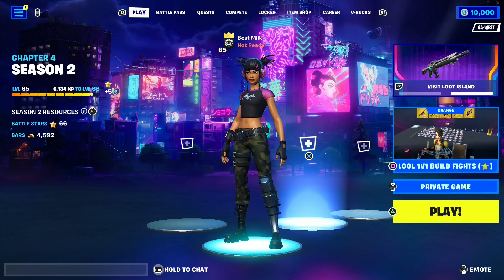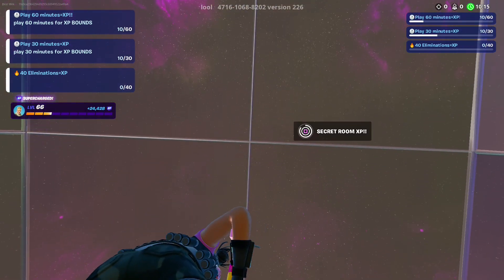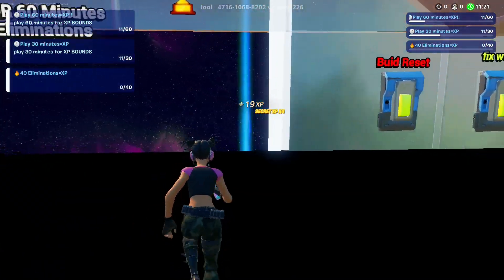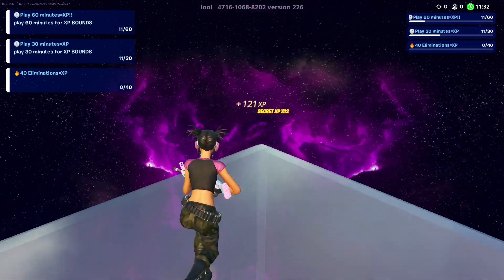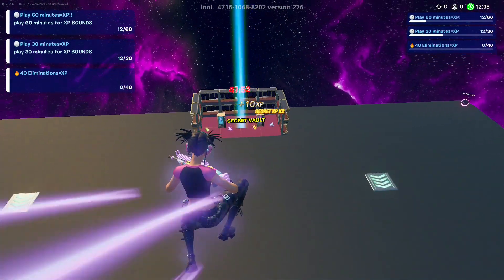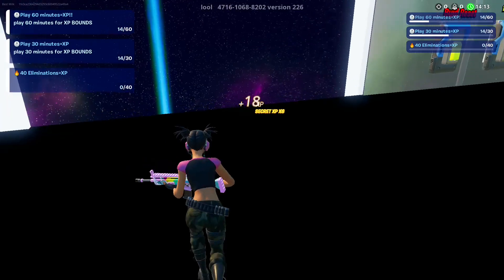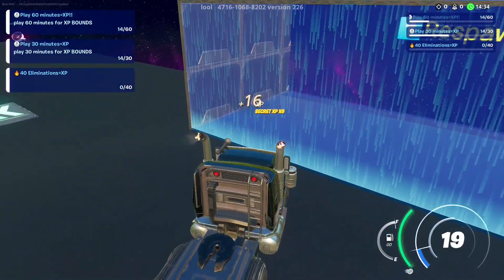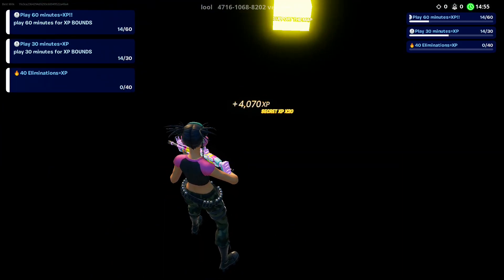NEW XP GLITCH (FORTNITE)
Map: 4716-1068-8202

❤️ Code MIC to support me! ❤️